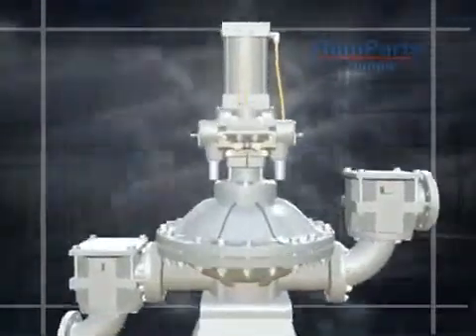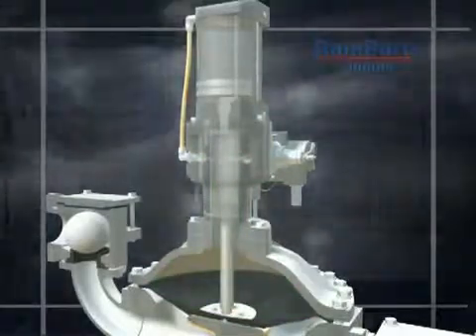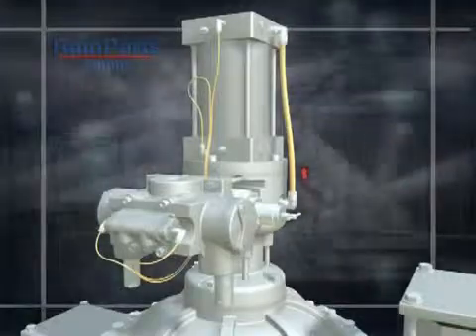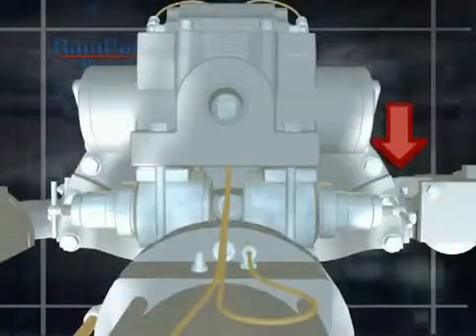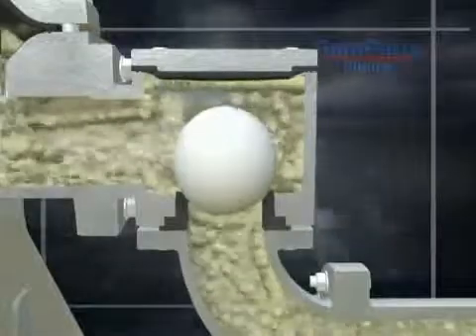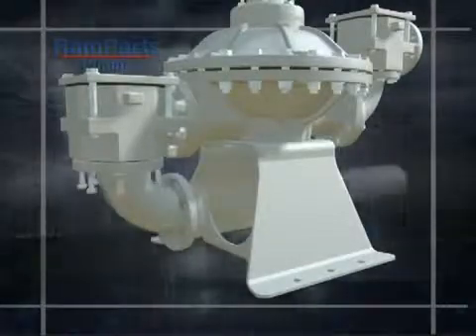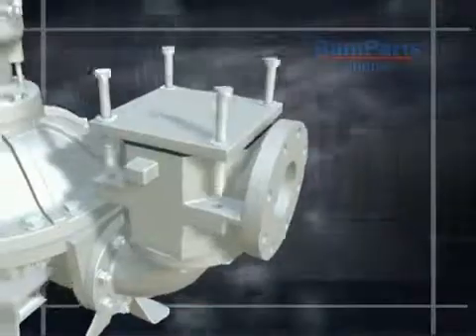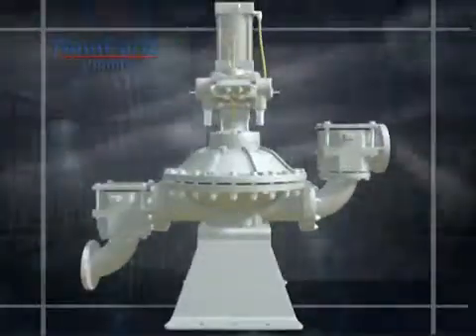Industrial: RamParts Heavy Duty Diaphragm Pump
The rugged construction and extra-thick casing of RamParts air-driven diaphragm pumps stand up to the abuses of the most demanding sludge and slurry applications.They overcome the high-wear problem commonly found in double diaphragm and progressive cavity pumps.Air-driven diaphragm pumps are capable of operating dry on suction lifts up to 20 feet (6.5 m) and handling liquids with solids contents up to approximately 70%. Depending on pump model, they will pass up to 3 (76 mm) diameter spherical solids. (Solids size determined by check valve type.)